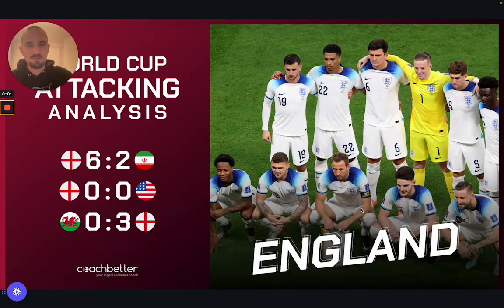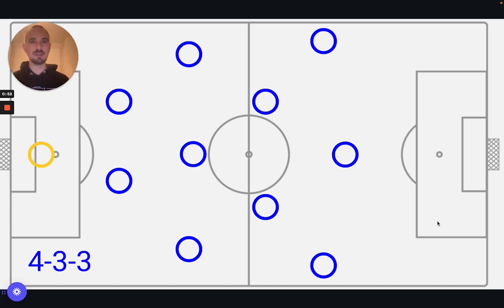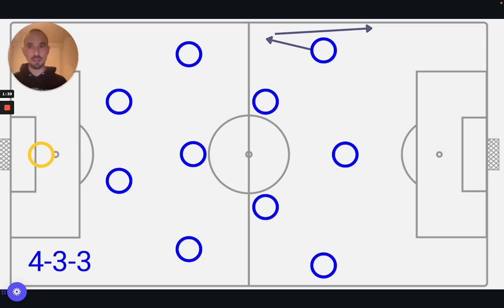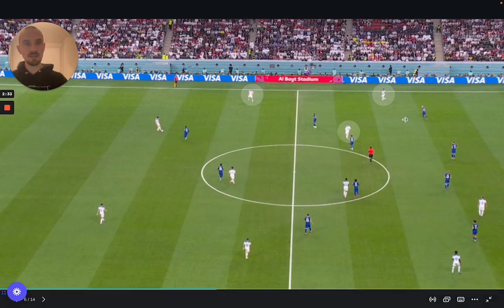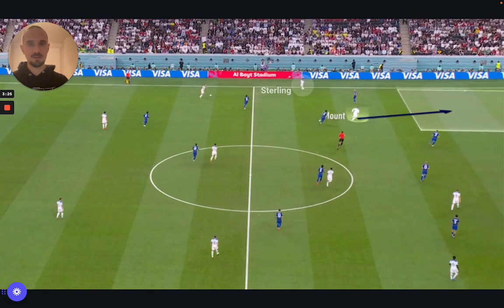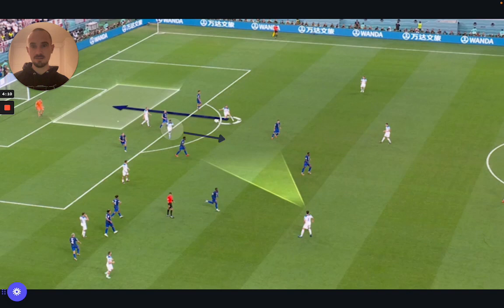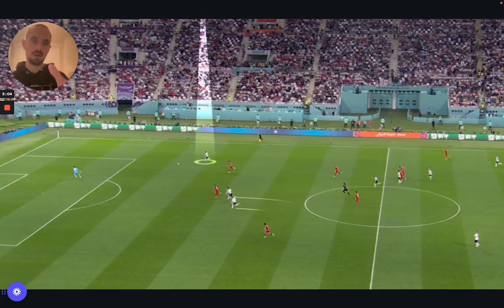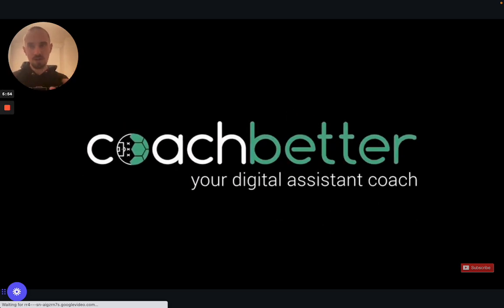ENGLAND | Attacking Analysis | 2022 World Cup Analysis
Coachbetter Technical Director and former English National Team (Lionesses) and Stevenage Head Coach, Mark Sampson, analyzes the English Attack in the World Cup.

Find out more and have your own digital assistant coach